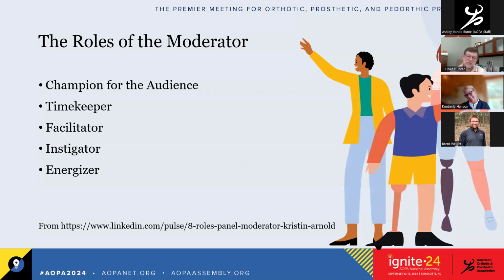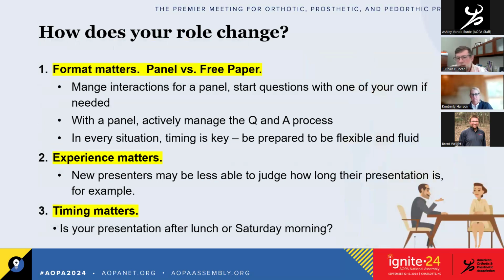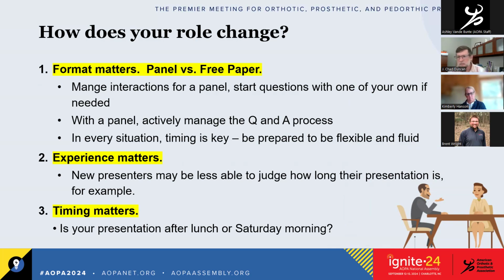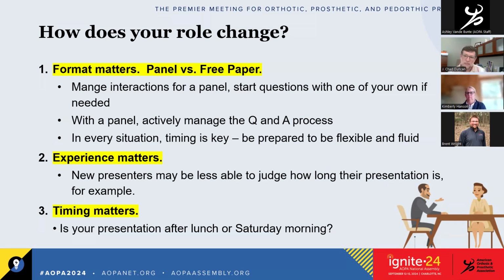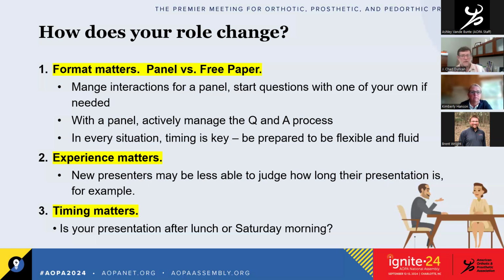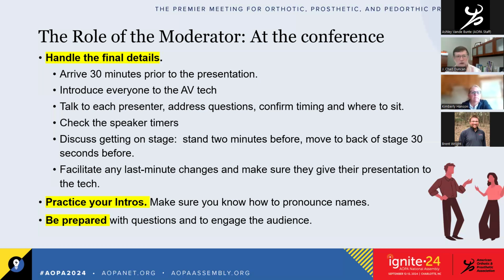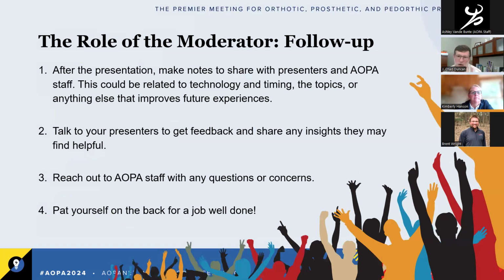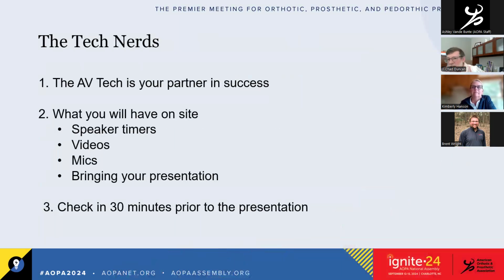National Assembly 2024 Moderator Training Video